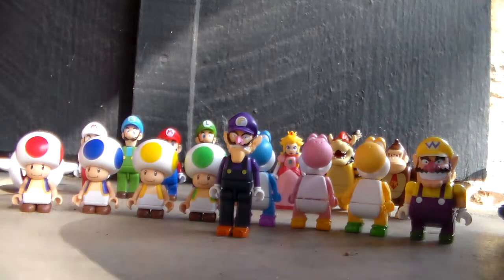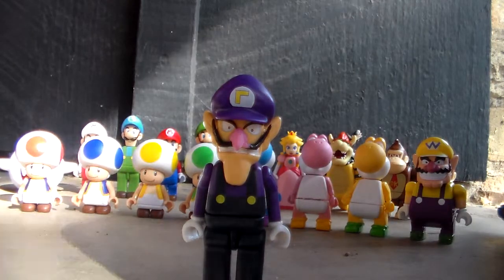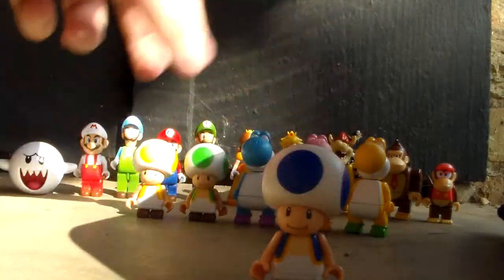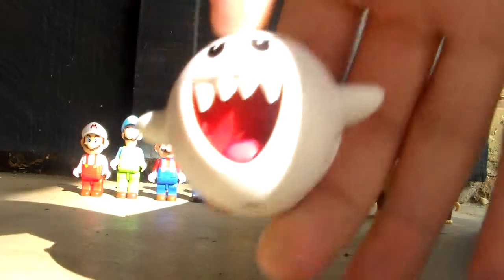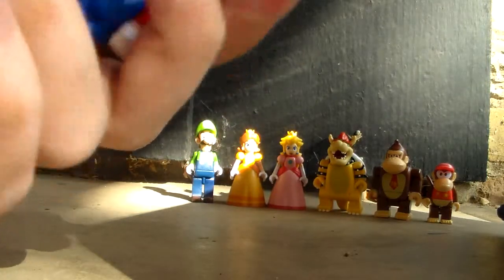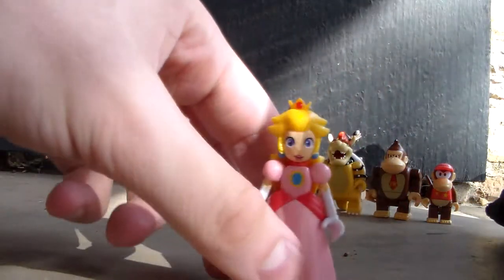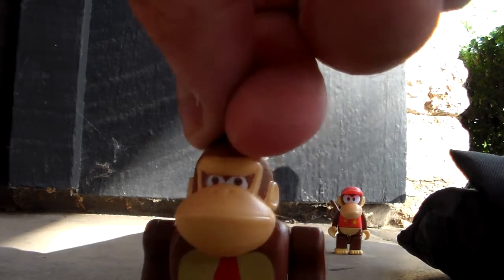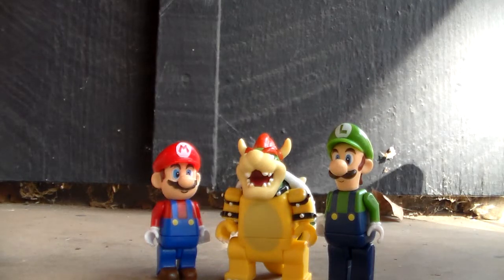Mario K'nex action figure collection!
I do not have playsets or that stuff, only characters. Enjoy! :D